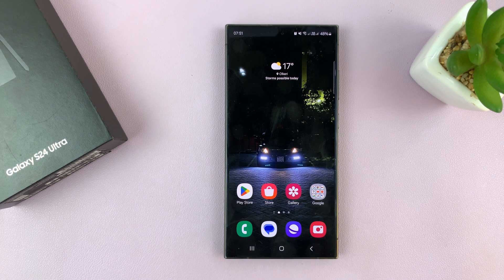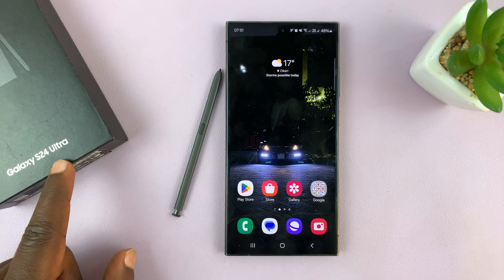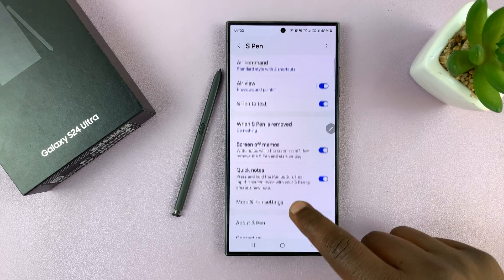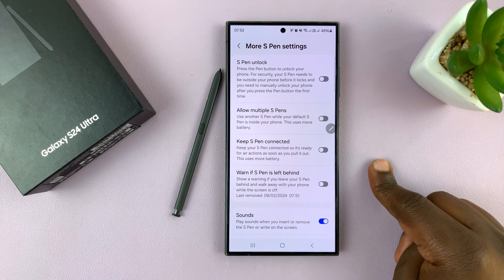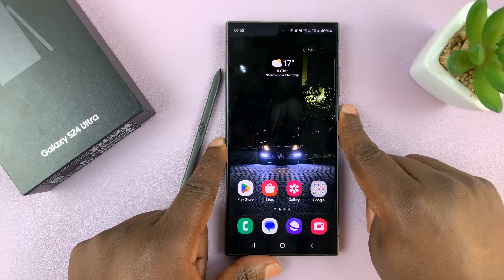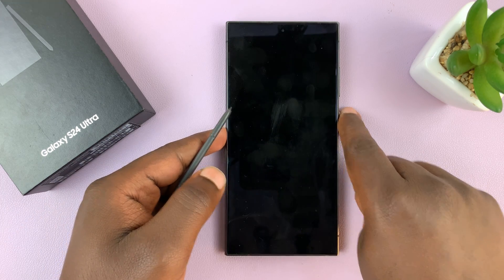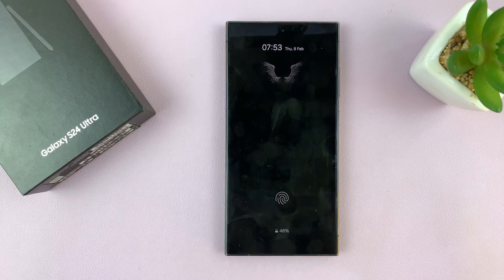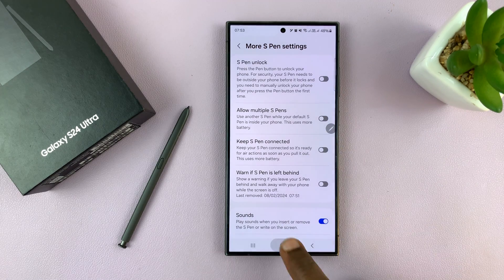How To Enable / Disable S Pen Unlock On Samsung Galaxy S24 Ultra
In this video, we'll guide you through the process to enable or disable the S Pen unlock feature on your Samsung Galaxy S24 Ultra.

Customize your Samsung Galaxy S24 Ultra's S Pen functionality with this step-by-step tutorial. Whether you want to streamline your unlocking process or add an extra layer of security, we've got you covered.

Unlocking your device with the S Pen is not only convenient but also adds a unique touch to your user experience. However, if you prefer to stick to traditional methods or want to adjust your device's settings, we'll show you how to easily toggle this feature on or off.

Enable / Disable S Pen Unlock On Samsung Galaxy S24 Ultra:

How To Enable S Pen Unlock On Samsung Galaxy S24 Ultra:

Step 1: Start by taking out your S Pen from your S24 Ultra. Then, unlock your device using your preferred method (PIN, pattern, fingerprint, etc.), and then navigate to the Settings app.

Step 2: In the Settings menu, scroll down and select "Advanced Features". Within the Advanced Features section, locate and tap on "S Pen".

Step 3: In the S Pen settings, select the "More S Pen Settings" option. You should see an option labeled "S Pen Unlock". Toggle this option to enable S Pen unlocking. You will be prompted to enter your PIN or pattern, to verify yourself.

You'll now be able to press the S Pen once to unlock your phone. For security, however, your S Pen needs to be outside your phone before it locks. Also, you need to manually unlock your phone after you press the Pen button the first time.

How To Disable S Pen Unlock On Samsung Galaxy S24 Ultra:

In the S Pen settings, select the "More S Pen Settings" option. You should see an option labeled "S Pen Unlock". Toggle this option off to disable this S Pen unlocking. You will be prompted to enter your PIN or pattern, to verify yourself.

 If you disable S Pen unlock, ensure you have alternative methods for unlocking your device, such as a PIN, pattern, fingerprint, or facial recognition.

WOTOBEUS USB-C to USB-C Cable 5A PD100W Cord LED Display:

Cell Phone Tripod Adapter